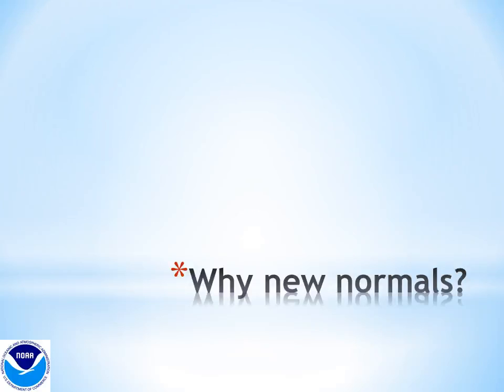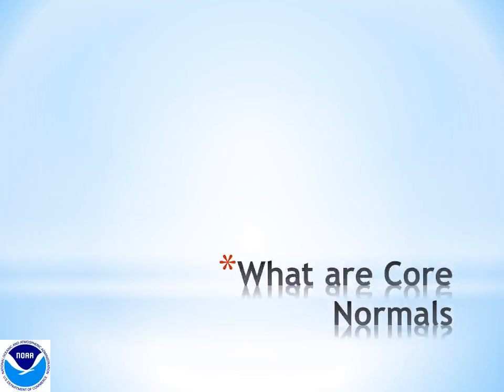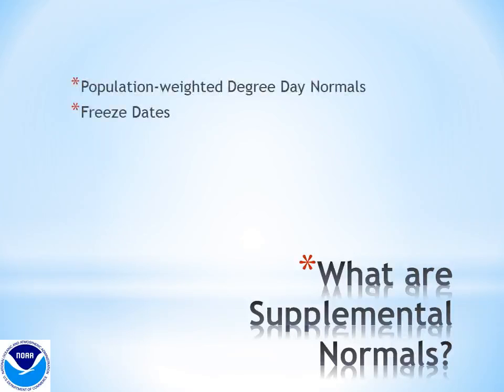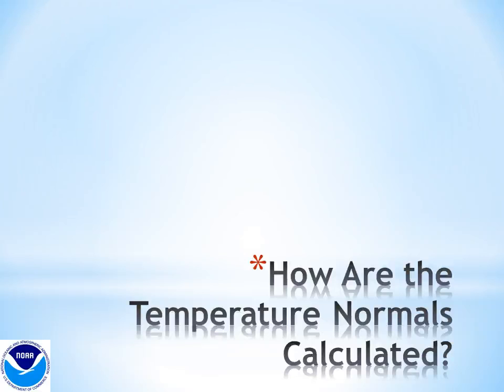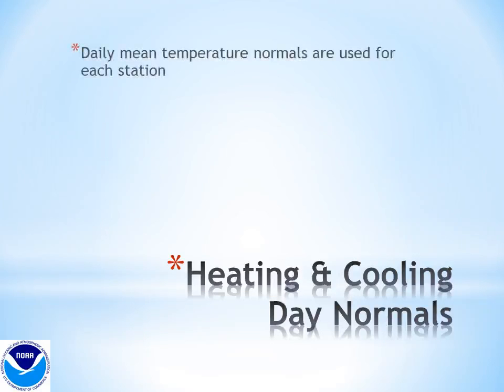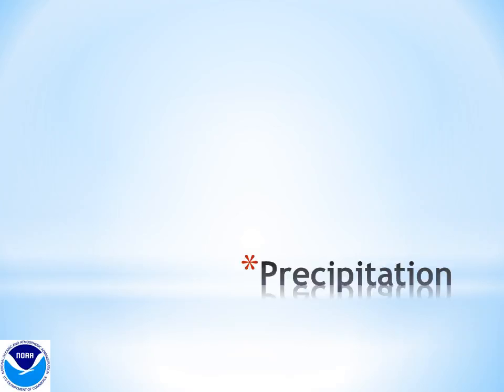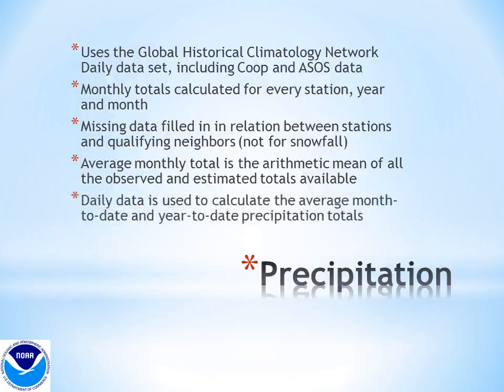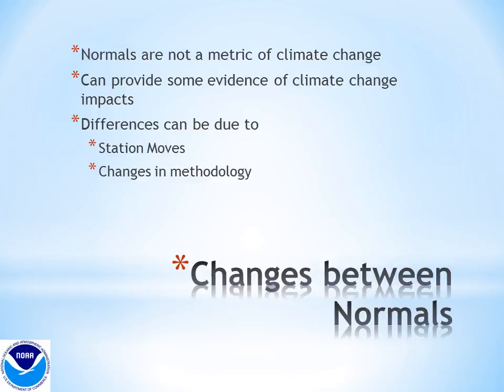The New Climate Normals: 1981-2010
A brief introduction to the new 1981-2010 normals. This briefing covers why new normals are calculated and how they are calculated.